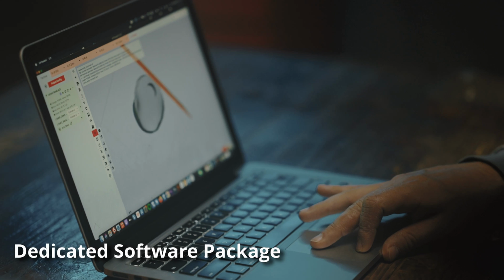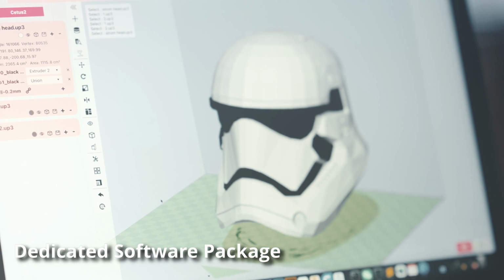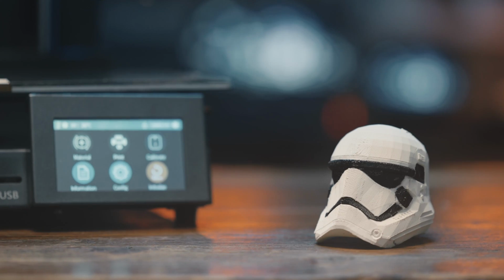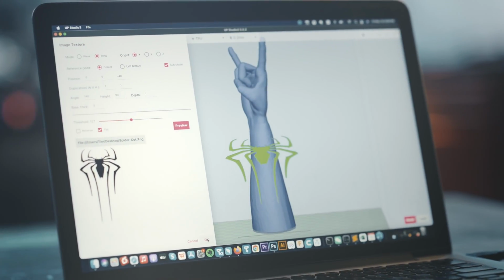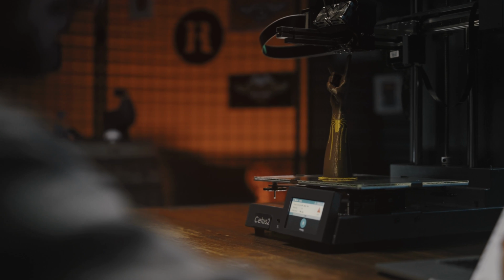Cetus2 Dual Extrusion 3D Printer with On-the-Fly Material Switching OTFS by Cetus3D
On-The-Fly Switching or OTFS is a unique technology developed by Cetus3D.
The nozzle of the printer contains 2 independent channels that converges at the orifice. This result in ultra-fast material switching between 2 materials and new ways to print color and functional designs!

See to believe!